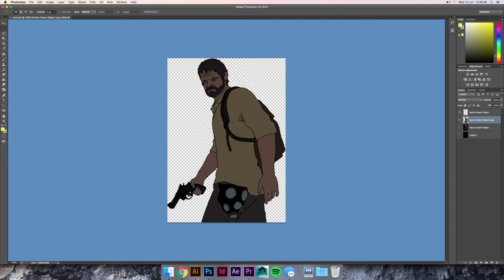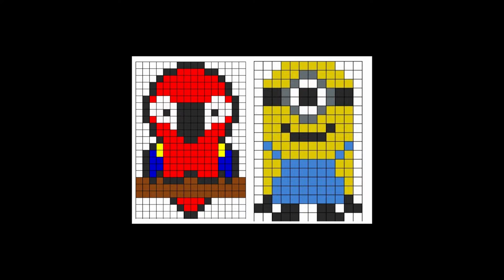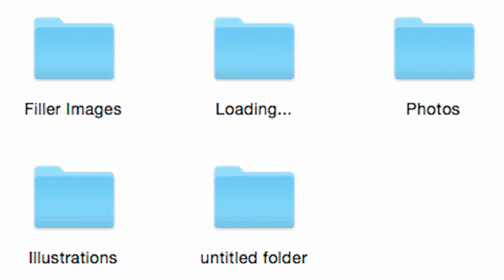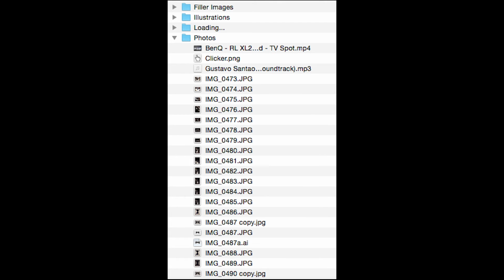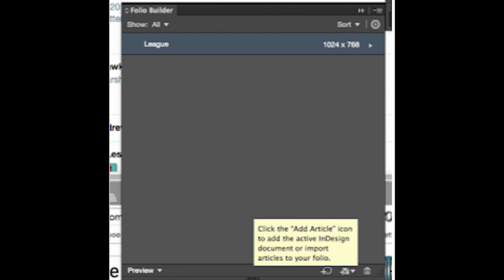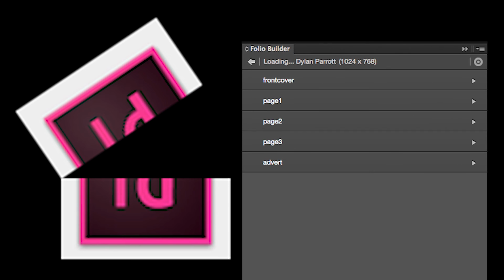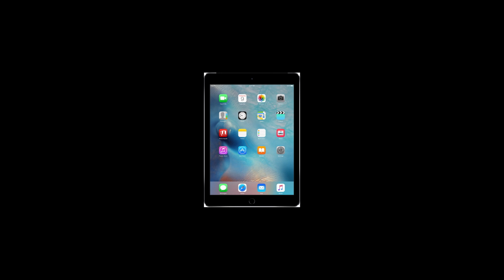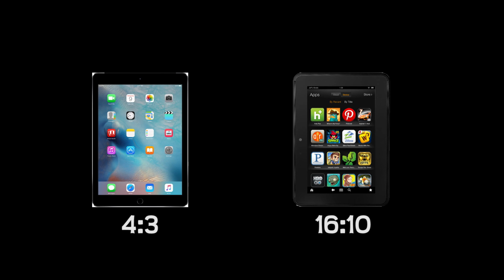Task 5 for Magazine